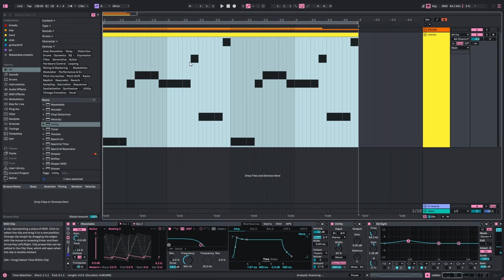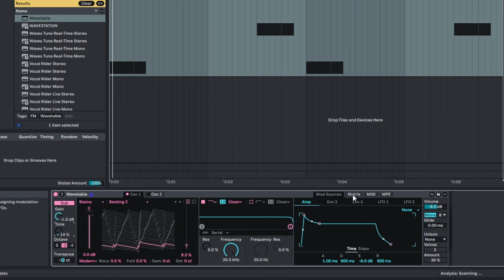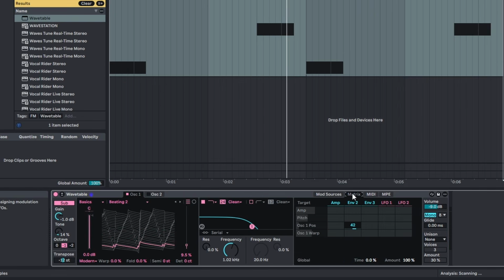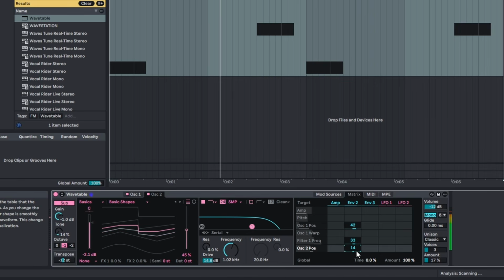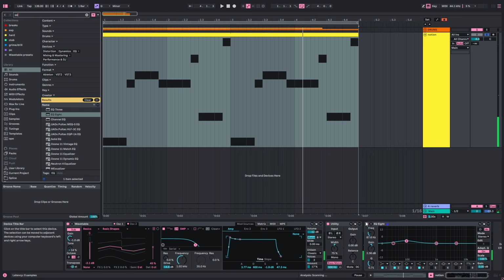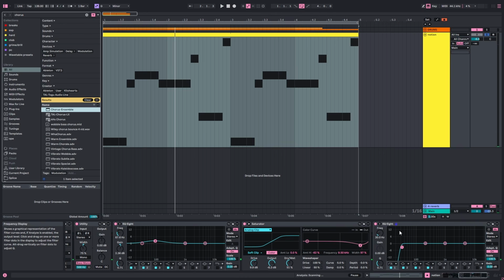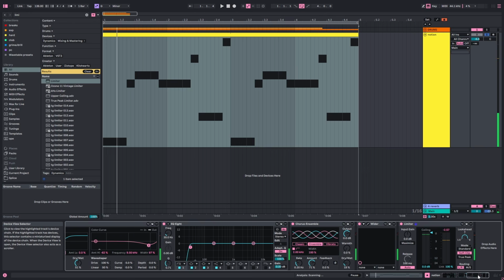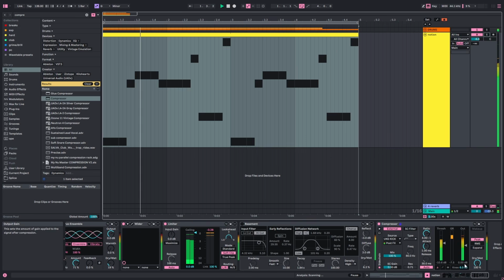How to Make a Notion-Inspired Bass in Ableton Wavetable (Free Preset + MIDI)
In this video, I’ll show you how to make a Notion-style bass using Ableton’s Wavetable.

You’ll learn step-by-step sound design techniques — from oscillator setup and envelope modulation to EQ, saturation, and stereo width.

🔥 Download the free preset, instrument rack, and MIDI from this video